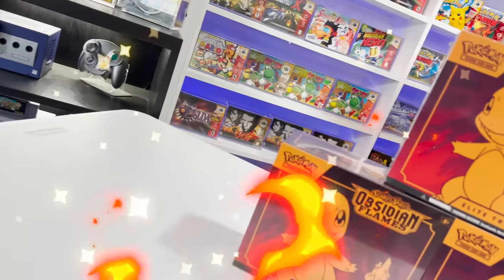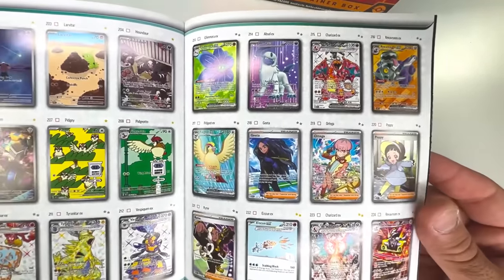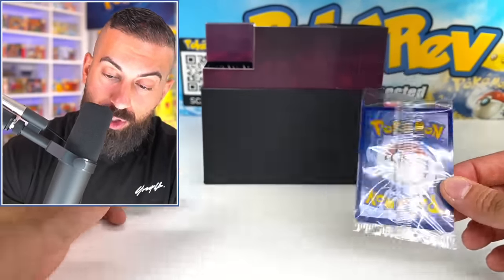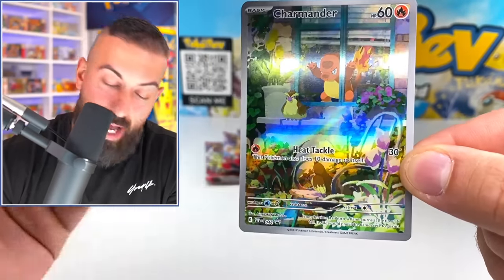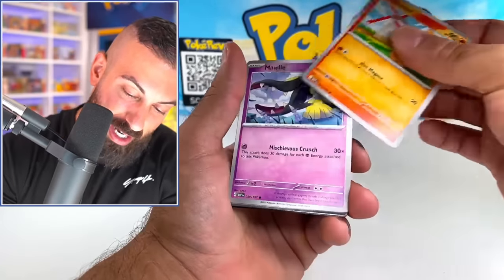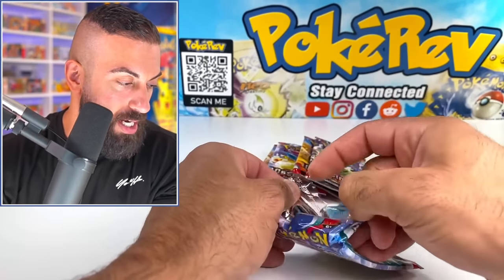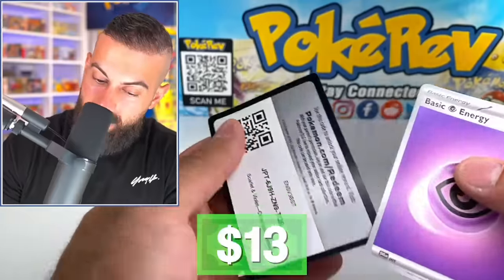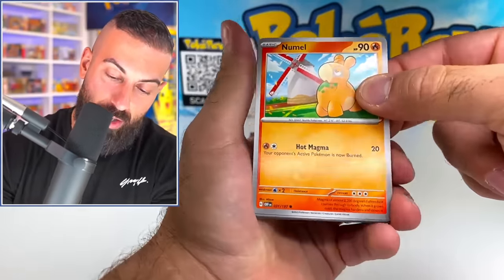Obsidian Flames Elite Boxes Are Ridiculously Good!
In this Pokemon cards opening I hunt for even more Charizards while opening up the brand new Obsidian Flames Elite Trainer Boxes!!
🛒 Shop
The PokéCave: